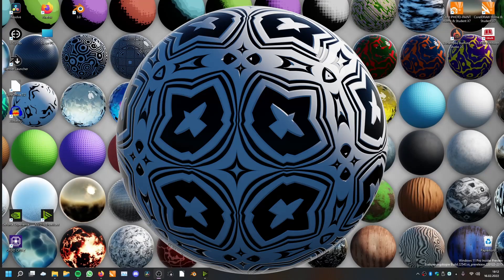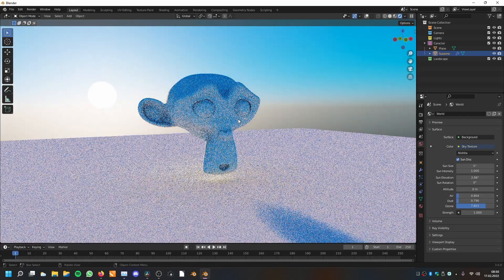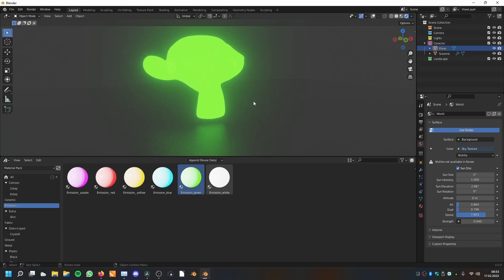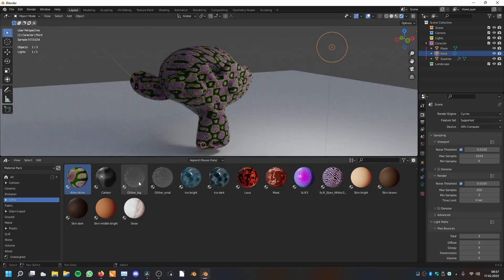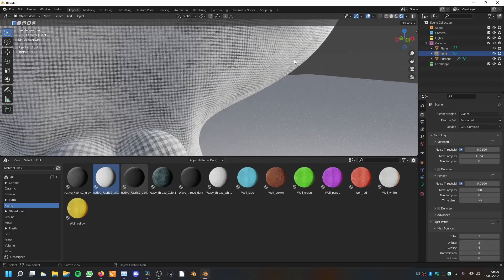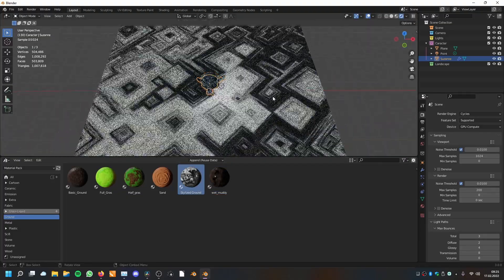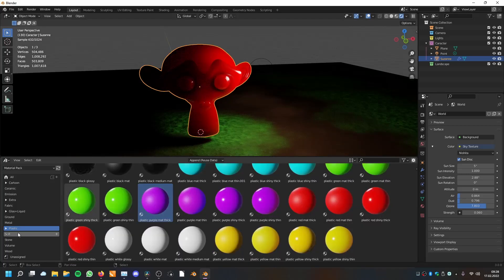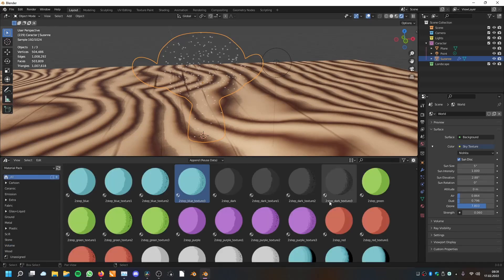Procedural Material Pack for everyone! | Free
I have created in the last days a procedural Material Pack that you can use in your projects. There is also a FREE version.
In the pack are the first materials I have thought about. So if you have also ideas or recommendations for more materials / different kinds, colors, patterns... I would really be happy to hear from you! More can be added in the future. More Information about the pack is on my Gumroad page.
Let's make it BiG together!
(Sorry for the noises in the background. The audio was slightly damaged, so I had to re-record some parts with another setup.)

Used Blender Version:
3.0 (You can use a higher version. Should work)

Chapters:
00:00 The new project
00:40 Why you want the material pack
01:40 Import materials
02:40 Use the materials
03:35 Ceramic
04:20 Emission
05:10 Cartoon materials
06:30 Extra materials
09:40 Fabric
11:30 Glas & Liquid
12:20 Ground
13:18 Metal
14:40 Plastic
15:00 Scifi
16:30 Stone
16:50 Wood
17:48 Volume
18:00 More Information
19:30 Outro